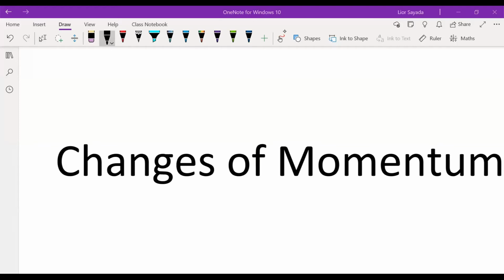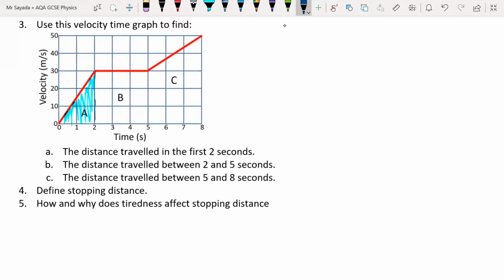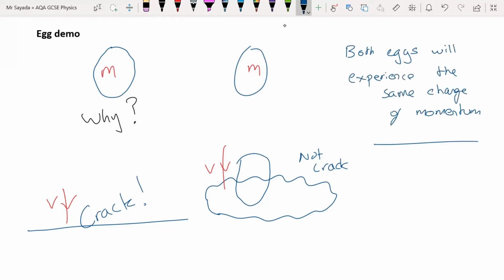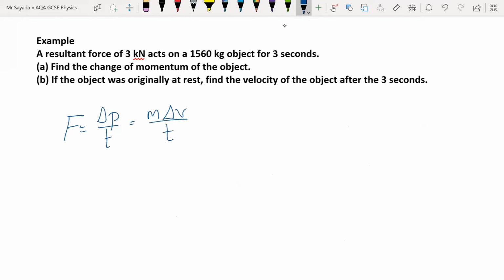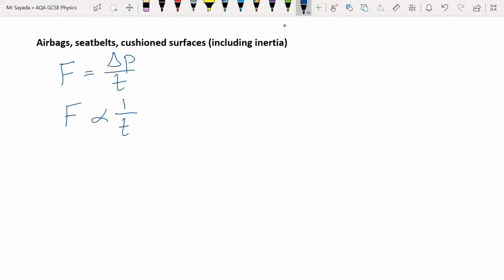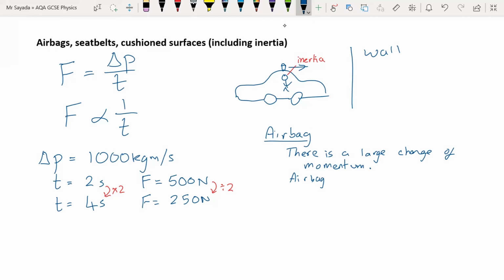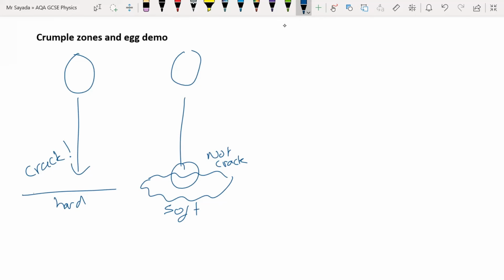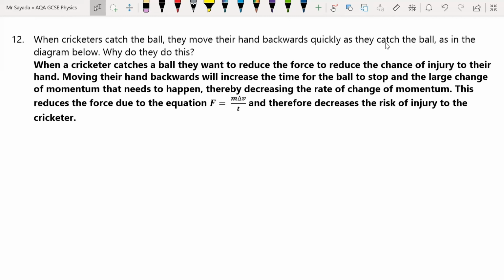AQA GCSE Physics Changes of Momentum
Apologies for the issues with the video - the sound is fine but there is often a gap between when I say something and when it appears in the video.